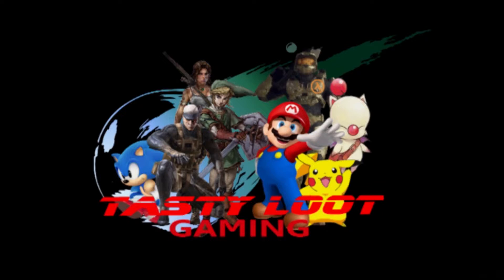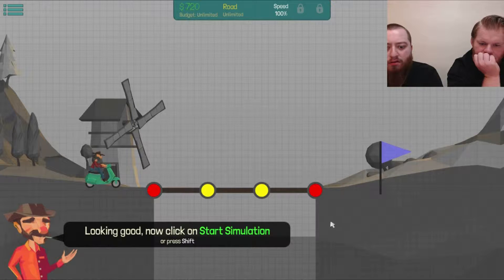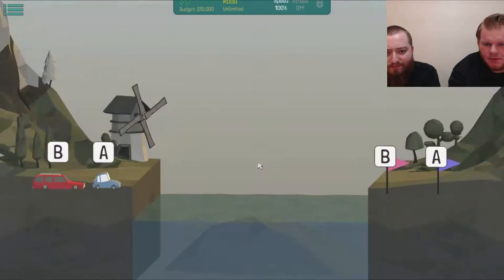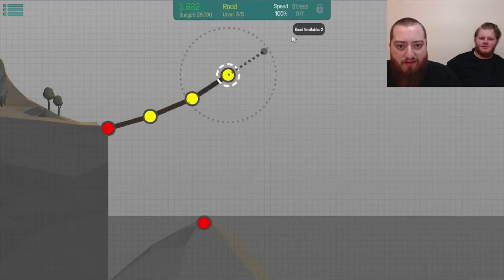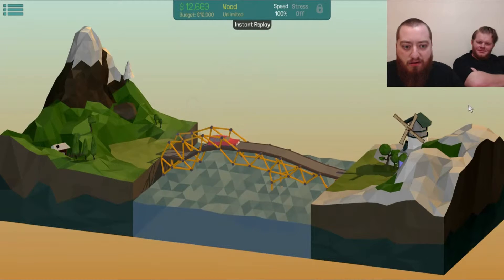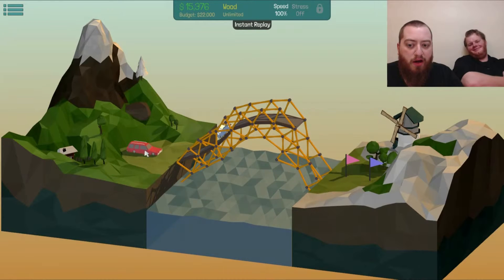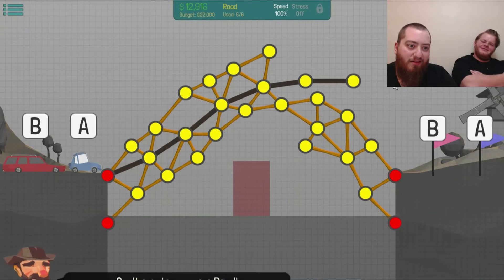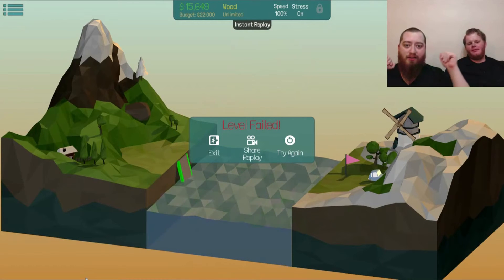Poly Bridge - TLG Plays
In this episode we play Poly Bridge!